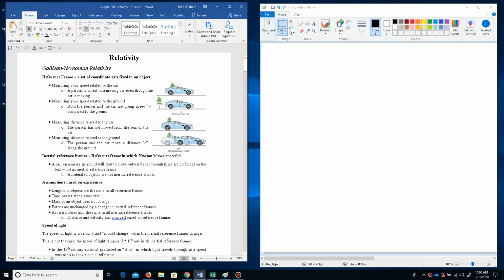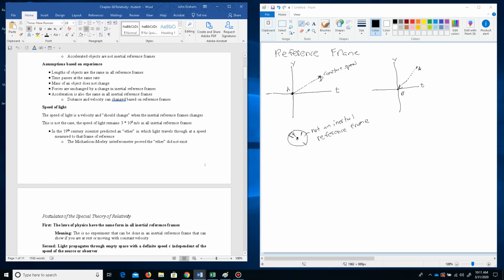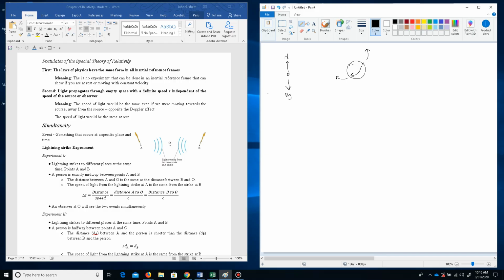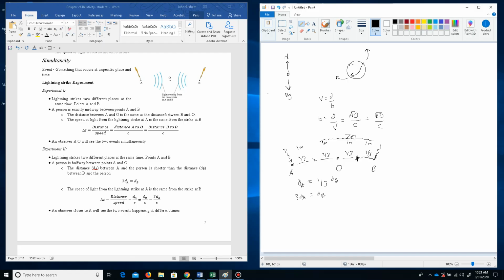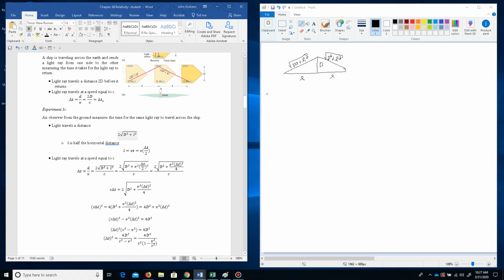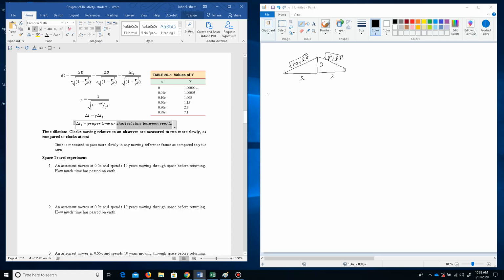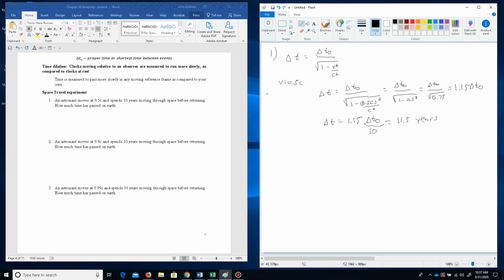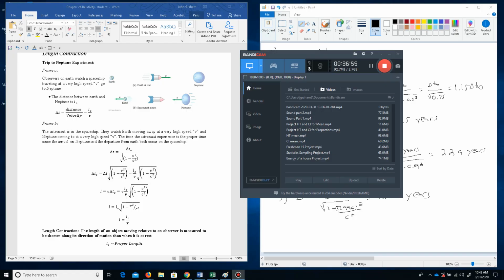Relativity part 1